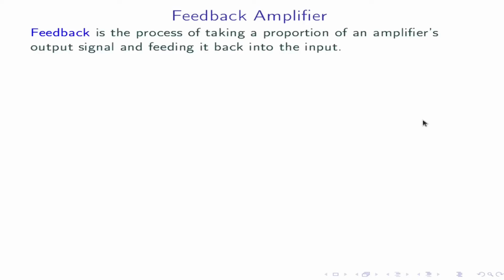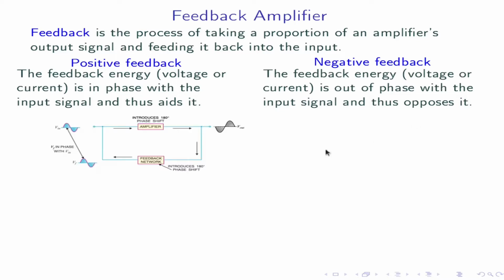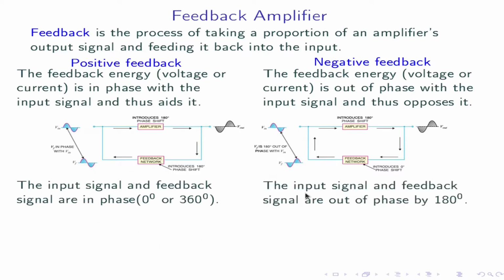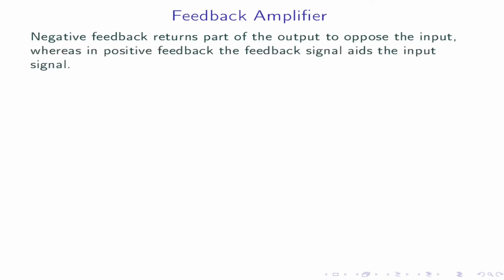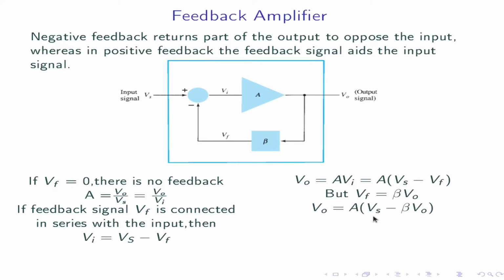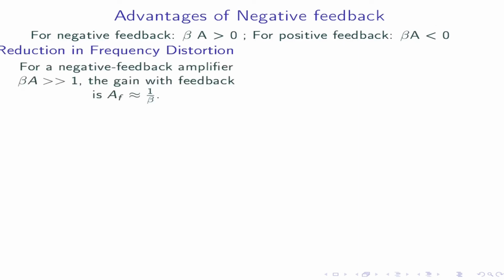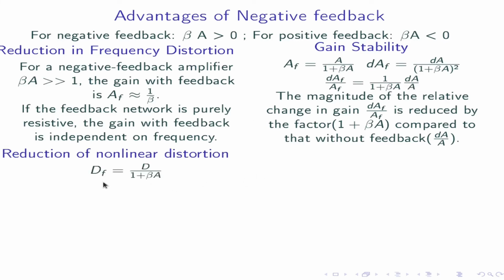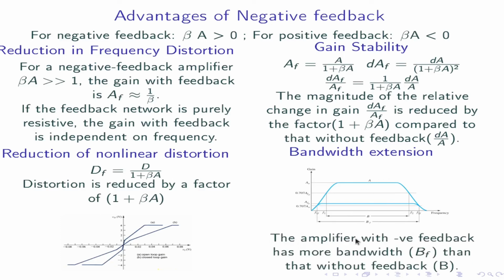Feedback Circuits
Basic principles of feedback- negative feedback and its advantages.